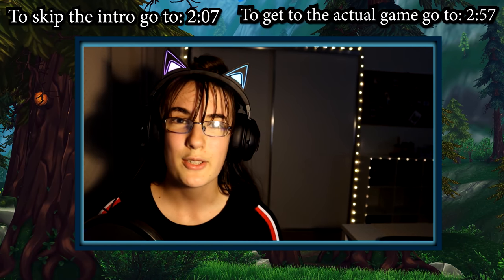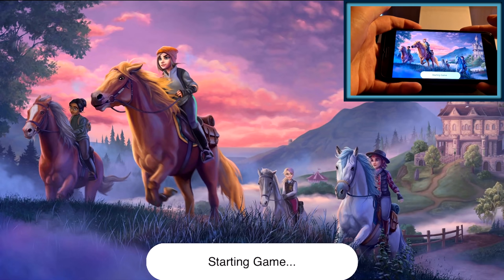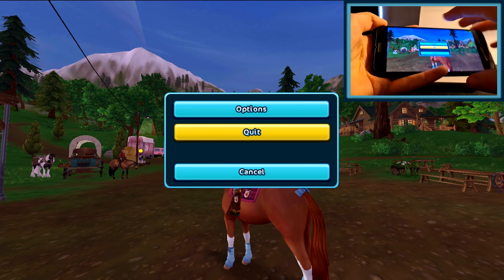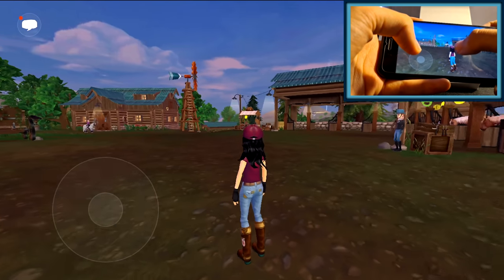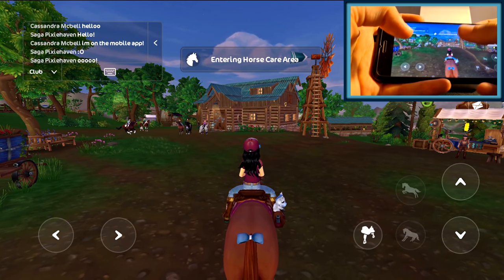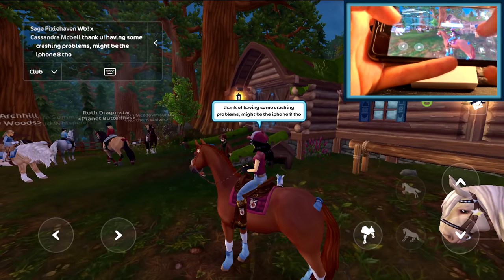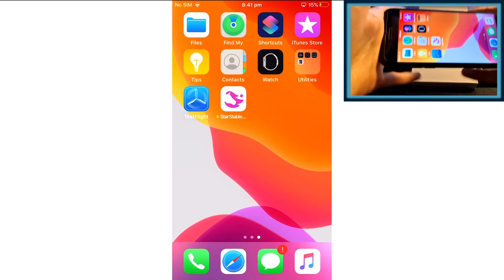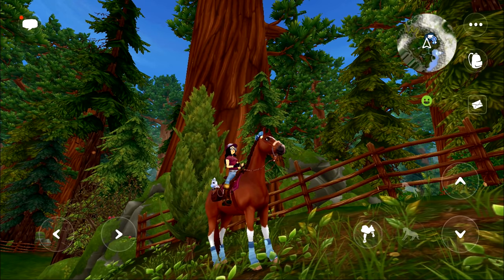Star Stable on MOBILE?? 😱📱 First Look and Impressions **BETA VERSION**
I am now an official Star Stable Mobile BETA TESTER!! Today I bought an iPhone for this 😂 We downloaded the game and I shared my first impressions of the game. Of course, this is a BETA VERSION a Work In Progress if you will. I am by no means judging or reviewing this game until the final version is out!!! I have a little over 3 months to play on the mobile before the official release so let me know what you want to see in the comments below!

Star Stable has given me permission to share this footage which i think is extremely kind of them! Make sure to always share your love of the game, let them know what they are doing good!

Star Stable Accounts:
Server: Firestar

Name: Cassandra Mcborn
Server: Pumpkin Meadow

Upload Schedule
Every Weekday